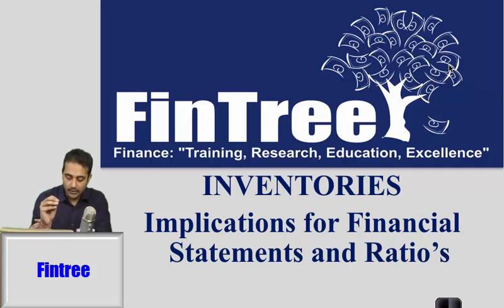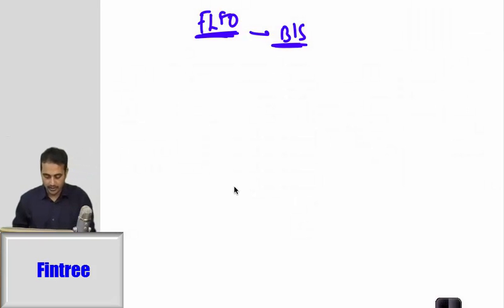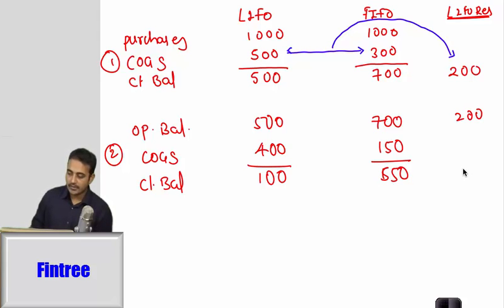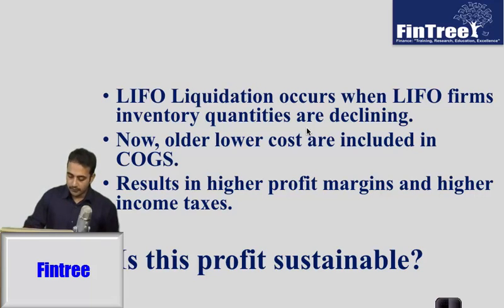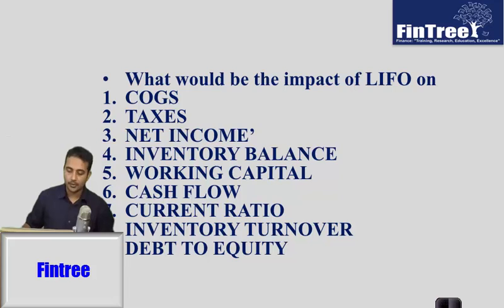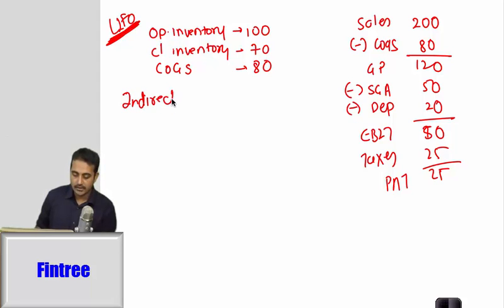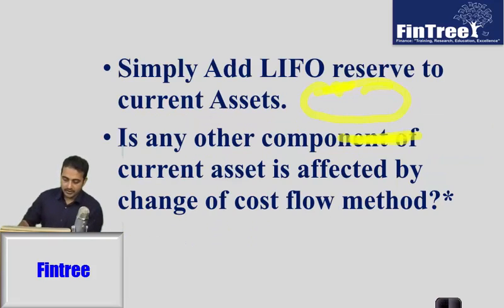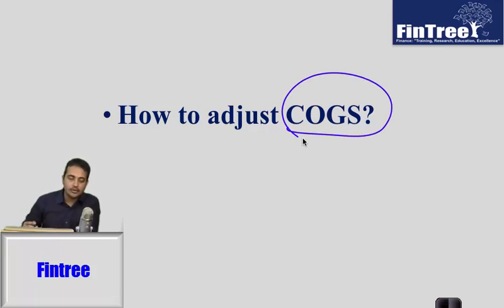CFA Level II: Financial Reporting Analysis - Inventory